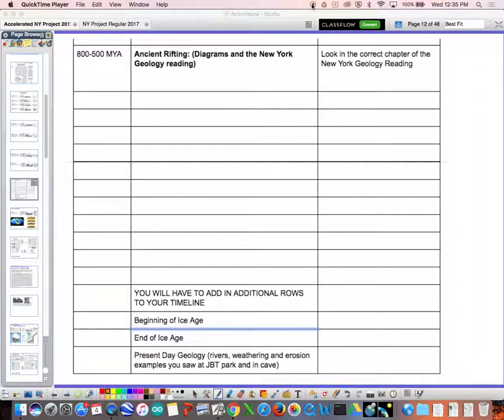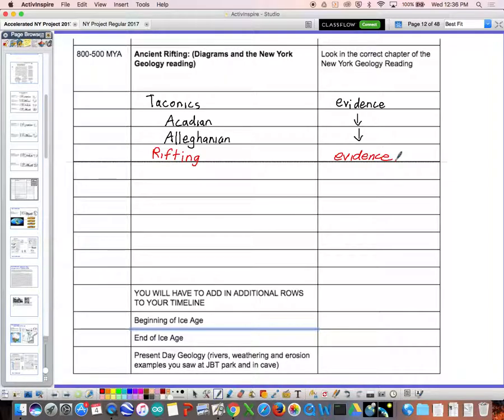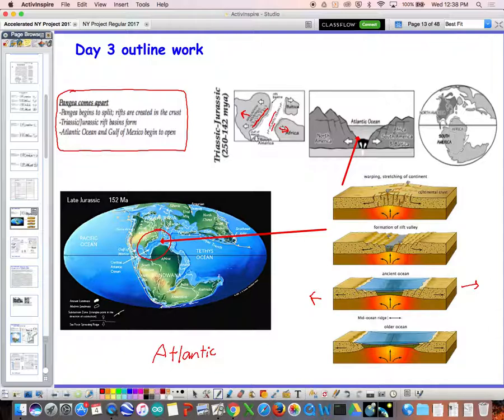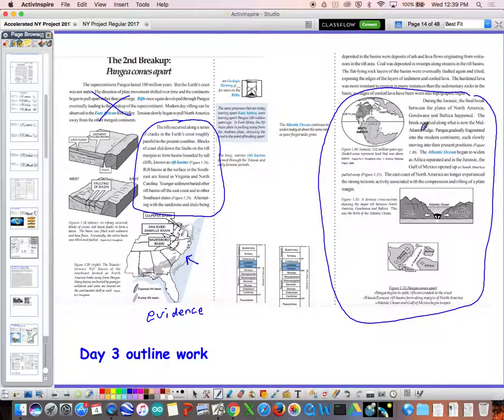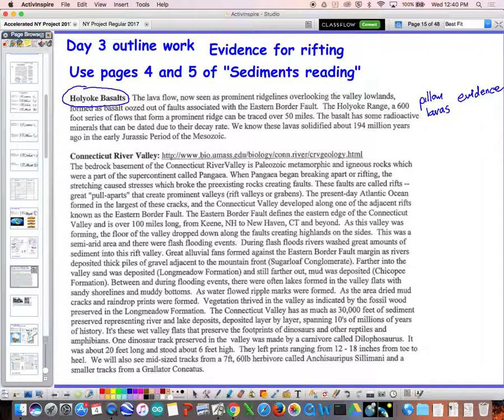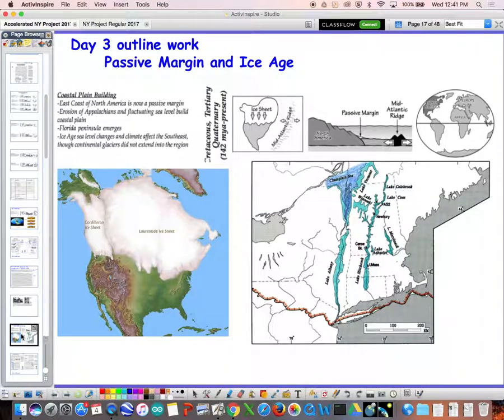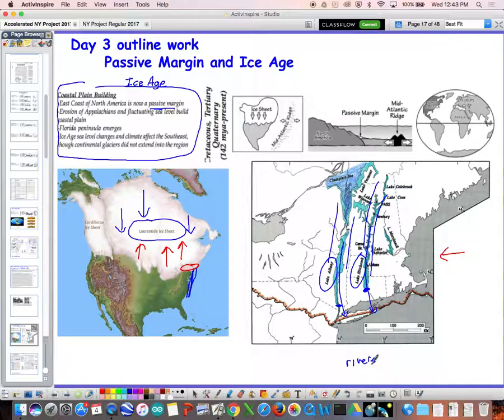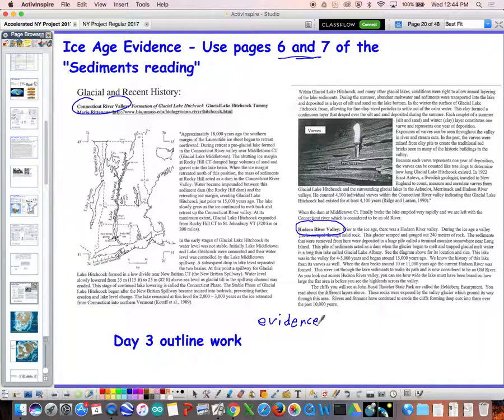Day 3 Outline overview Rifting and Ice Age Overview